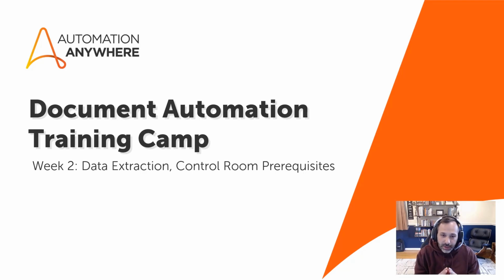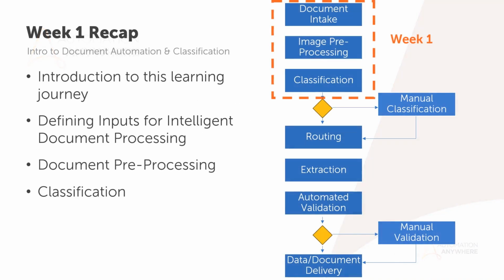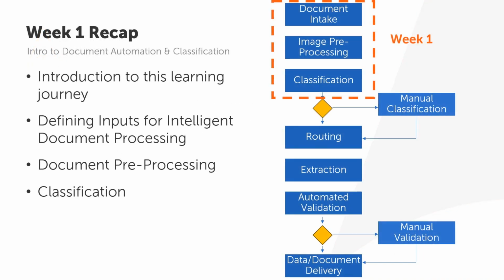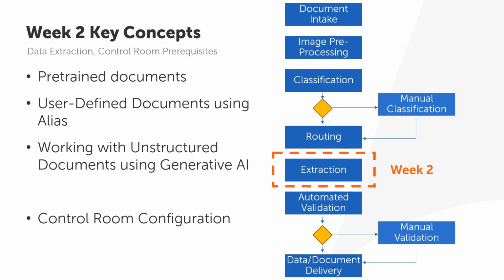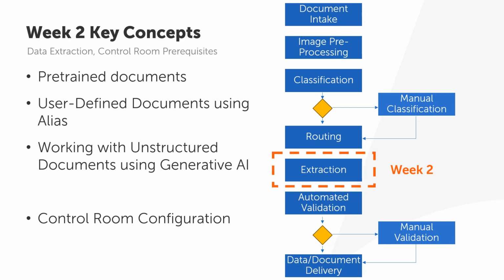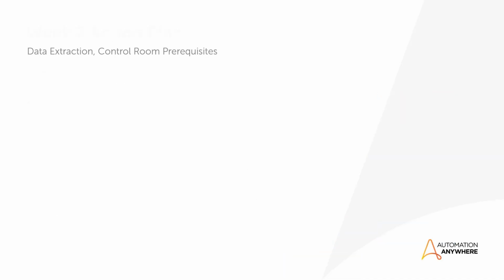Document Automation Training Camp Week 2 Intro